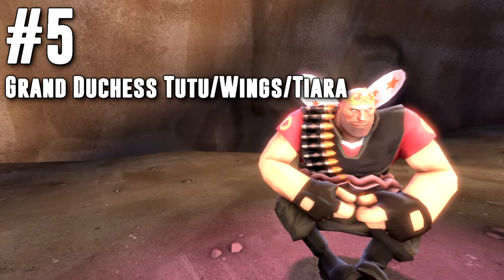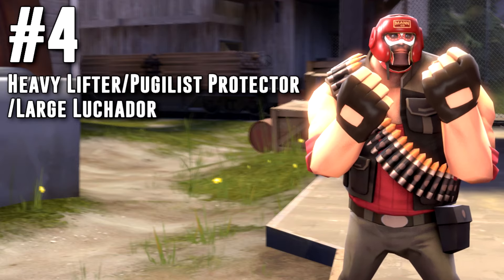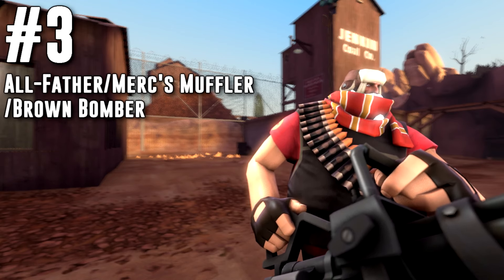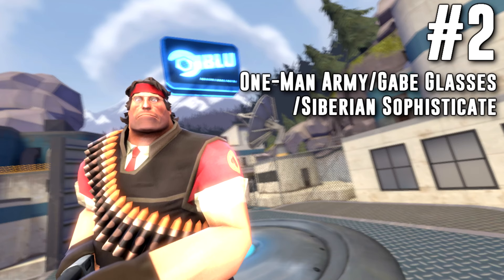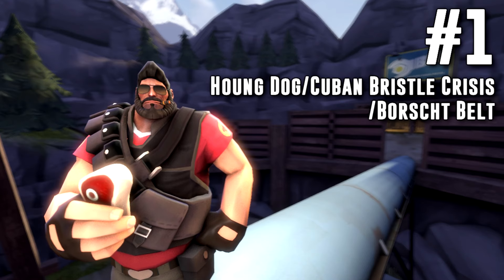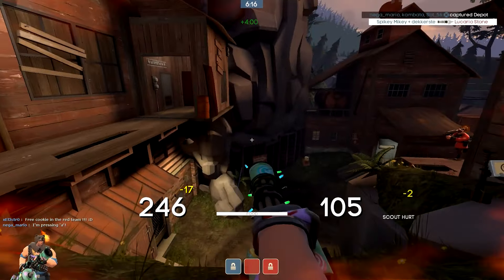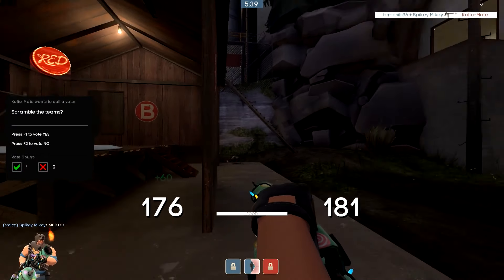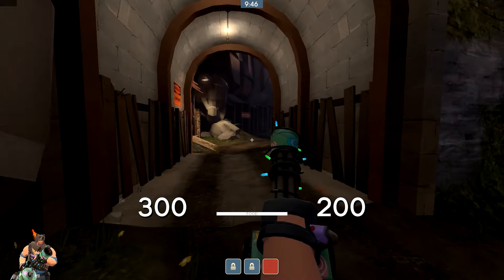[TF2] TOP 5 HEAVY COSMETIC LOADOUTS!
Continuing the series with the Heavy! I might make the rest of these soon because I want to move on from this series to something else!